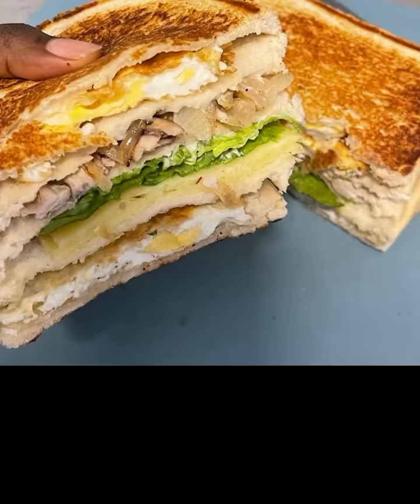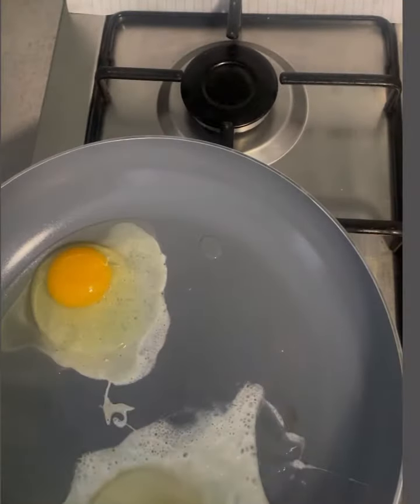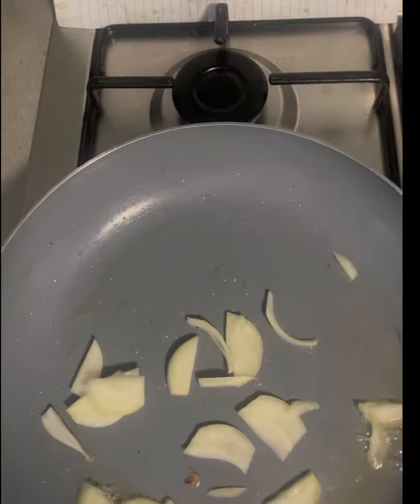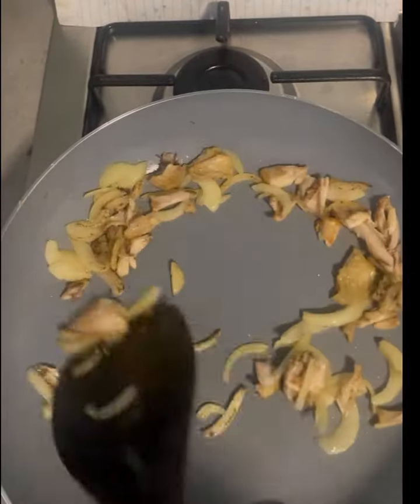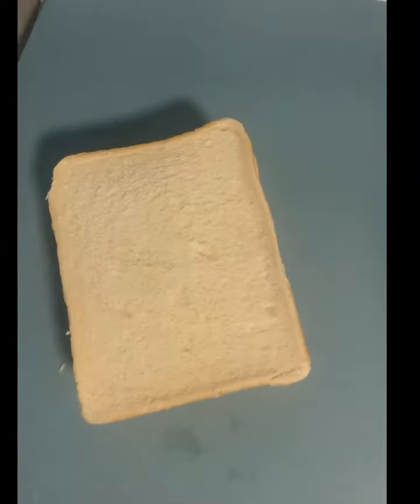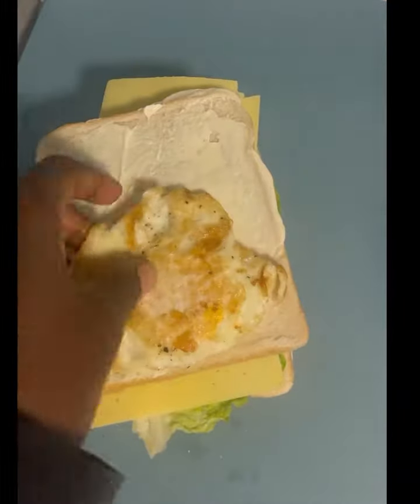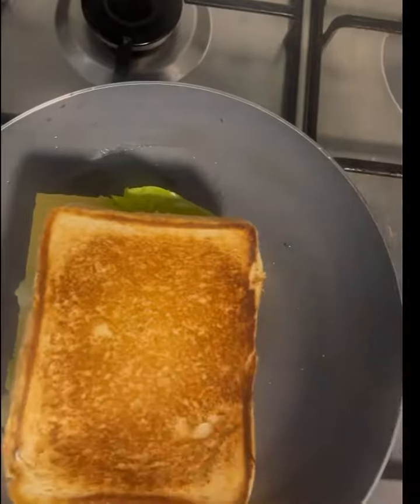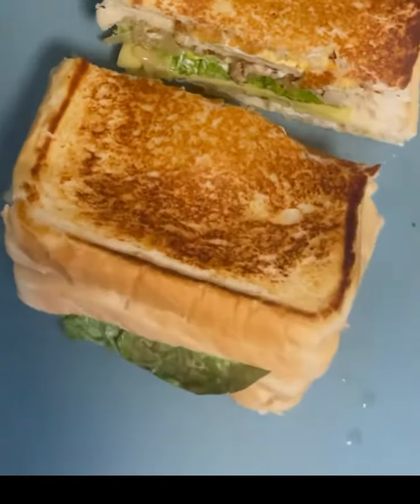Yummy turkey recipe.